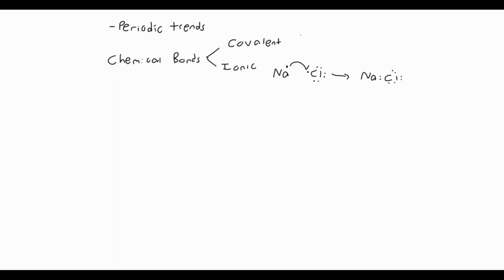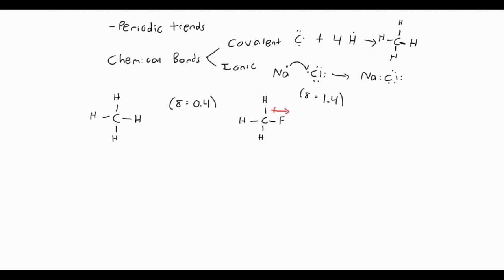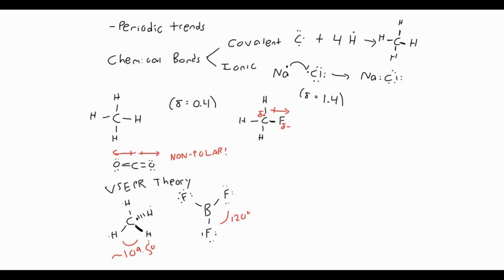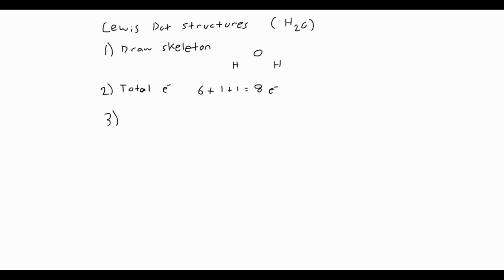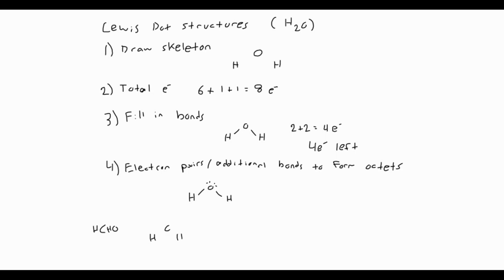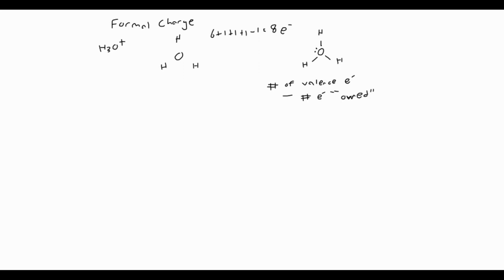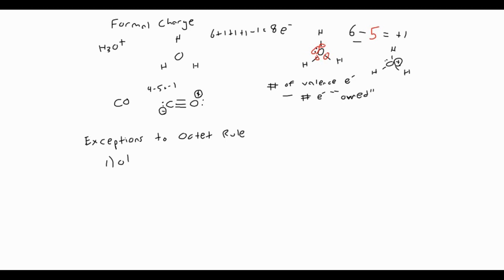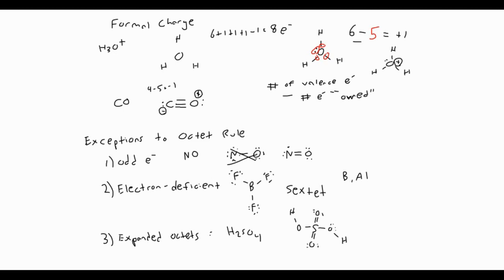Bonding and Lewis Structures | Organic Chemistry Lessons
Review of chemical bonds (covalent/ionic) and bond polarity (electronegativity, electron/molecular geometry). How to draw Lewis dot structures and determine formal charges for organic molecules.